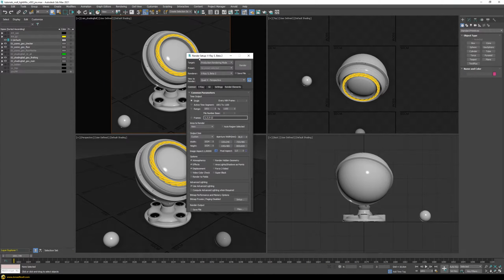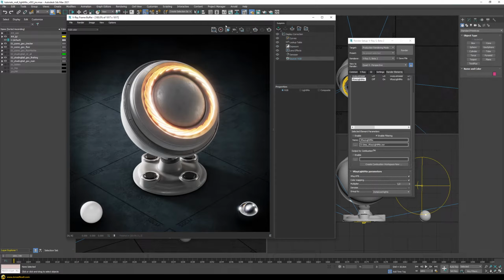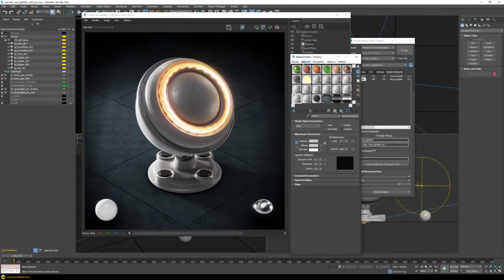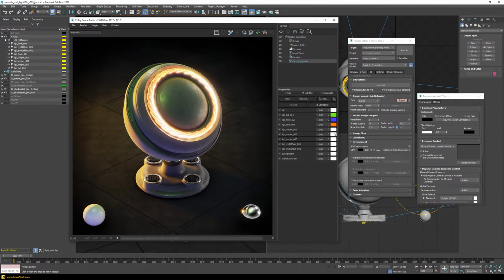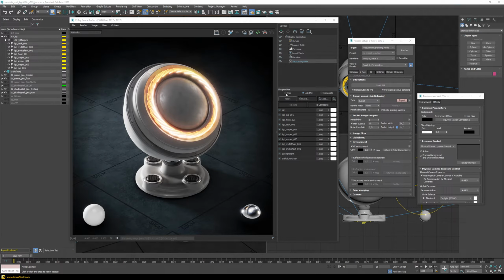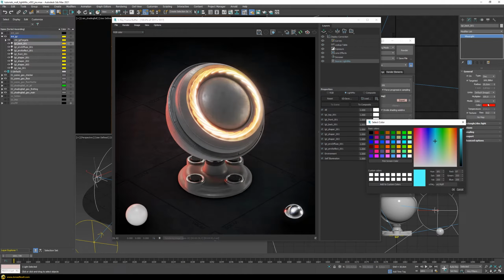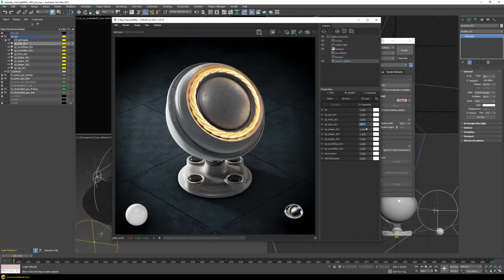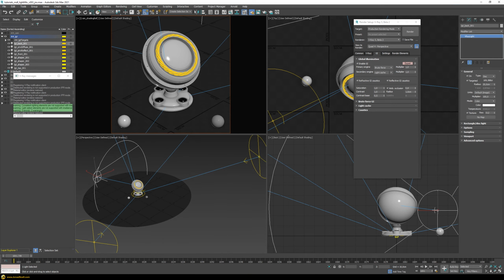V-Ray | How to use LIGHTMIX + Limitations & Workarounds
V-Ray 5 LightMix Deep Dive: Features, Limitations & Workarounds

In this video, we take a deep dive into the powerful new LightMix feature in V-Ray 5. I will give you a comprehensive overview of how it works, how to set it up in your pipeline, and how to make dynamic lighting adjustments directly inside the V-Ray Frame Buffer.

We will also explore current limitations, known bugs, and practical workarounds to ensure a smooth workflow when using LightMix in production.

𝐈𝐧 𝐓𝐡𝐢𝐬 𝐕𝐢𝐝𝐞𝐨, 𝐘𝐨𝐮’𝐥𝐥 𝐋𝐞𝐚𝐫𝐧 𝐇𝐨𝐰 𝐓𝐨 𝐔𝐬𝐞:
✅ LightMix Overview: Control light colors and intensities interactively post-render
✅ VFB Setup: Proper configuration for consistent lighting elements
✅ Workflow Limitations: Understanding technical restrictions and safety behaviors
✅ Practical Workarounds: Quick fixes to keep your rendering pipeline efficient

I am using 3ds Max and V-Ray 5 Beta 2. All shown features require V-Ray 5 to work.

▶️ 𝐂𝐡𝐚𝐩𝐭𝐞𝐫𝐬
00:00 - Introduction
00:10 - Scene Setup
01:20 - V-Ray Framebuffer
02:22 - LightMix
17:09 - Limitations & Workarounds
20:58 - Outro

📌 𝐈𝐦𝐩𝐨𝐫𝐭𝐚𝐧𝐭 𝐍𝐨𝐭𝐞𝐬 & 𝐀𝐧𝐧𝐨𝐭𝐚𝐭𝐢𝐨𝐧𝐬:
• 13:30 - In fact, the original light color is multiplied by the color set in LightMix.
• 15:50 - The button actually works; it is just disabled during rendering for safety reasons.
• 17:40 - The Irradiance Map disables the so-called "Consistent Lighting Elements," which are required for LightMix to work.

What is your experience with the new LightMix feature, and how do you plan to use it in your production? Let’s create amazing art together!